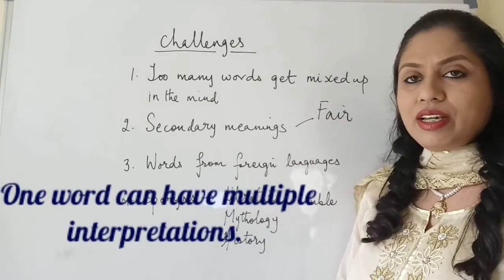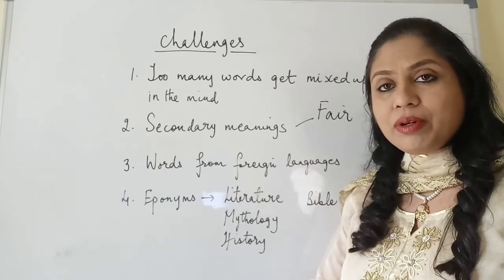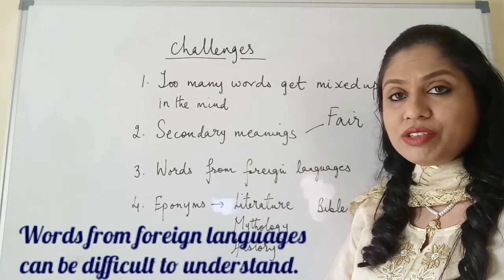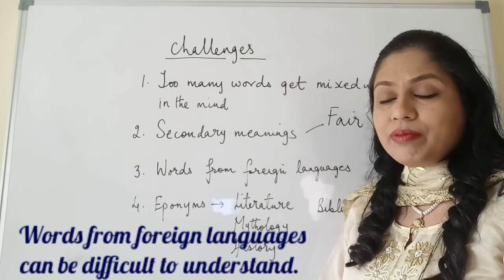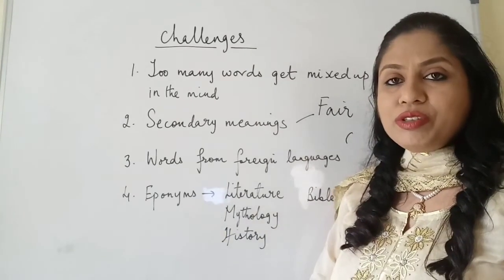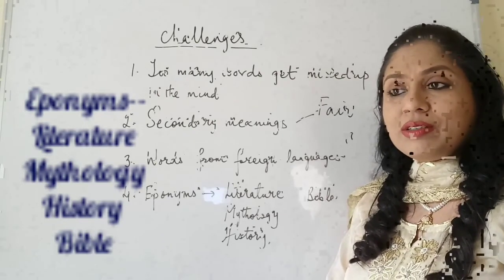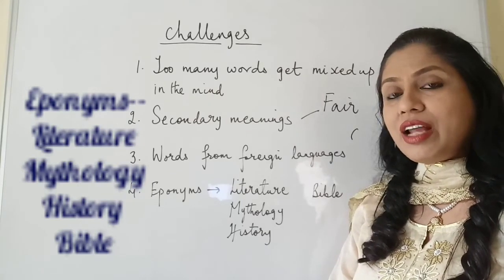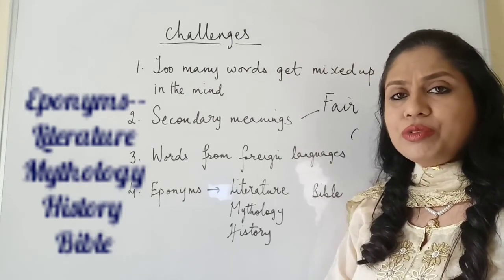Vocabulary #1 - Introduction Session - Challenges of Learning New Words and How to Overcome them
A good VOCABULARY always gives an edge above others.
Take a step by step journey to increase this skill that would always help you to write more eloquently and expressively.

This is an introduction video that explains what the Root Prefix Suffix method is and how to apply it to learn new words. It also explains the effective usage of the synonym methods in order to reduce the  burden of learning too many words together.

 Many English words are formed by taking basic words and adding combinations of prefixes and suffixes to them. A basic word to which affixes (prefixes and suffixes) are added
 is called a root word because it forms the basis of a new word.